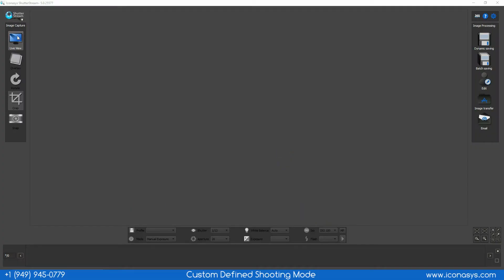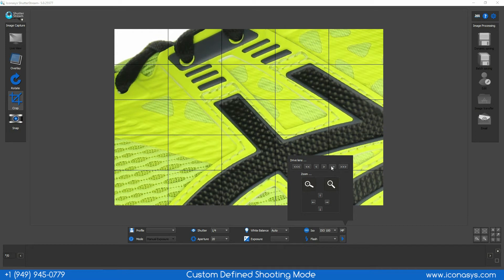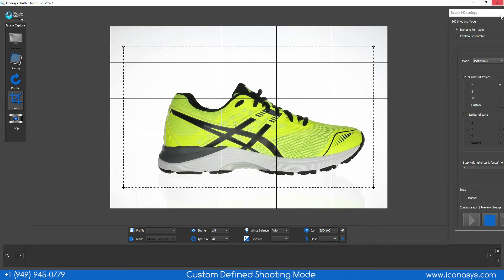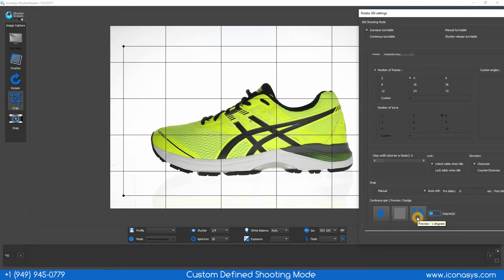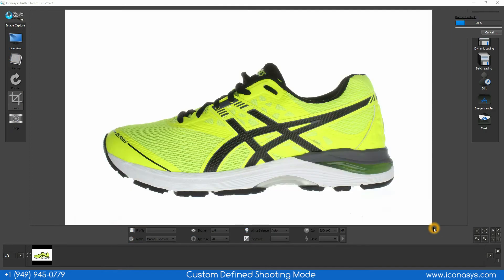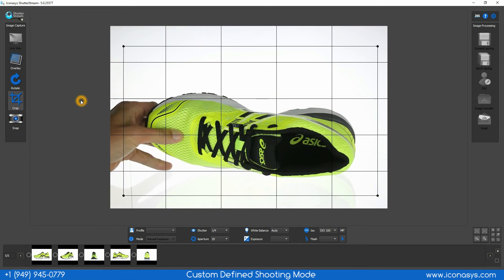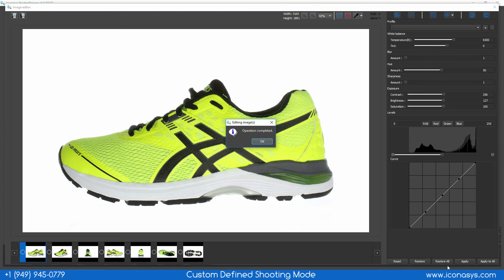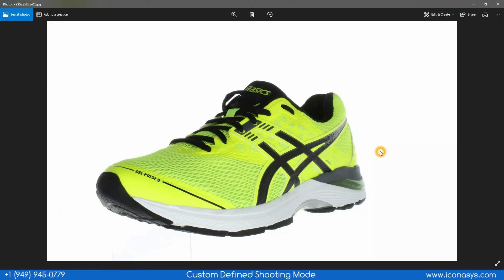Iconasys 360 Photography Turntables: Custom Defined Shooting Mode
Iconasys 360 Photography Turntables include a custom defined shooting mode - ideal for automating still product photography capture at pre-defined angles. The computer controlled photography turntables can also be used to automate 360 product photography for up to 10,000 images per 360 rotation. Image capture is synced with turntable movement in a turn, stop, snap workflow to automate the entire 360 imaging sequence.

For additional information on our 360 product photography software and complete line of 360 tools, please